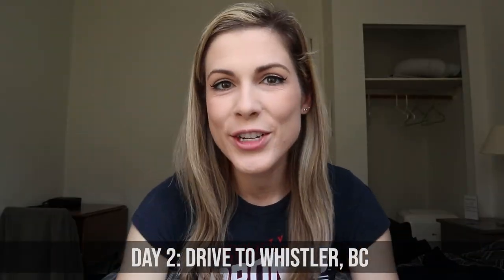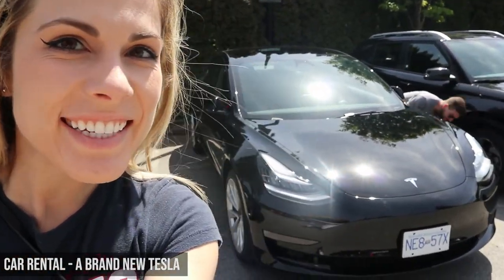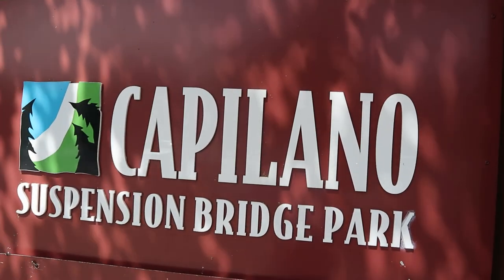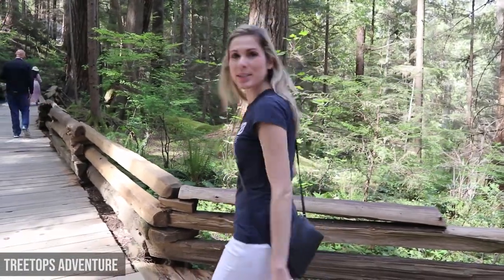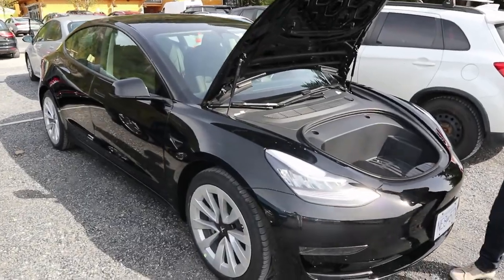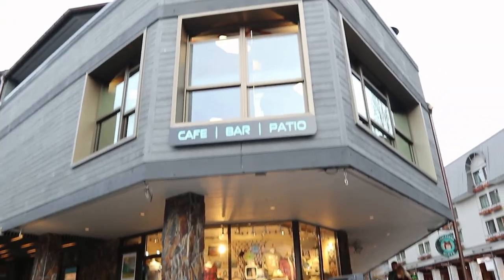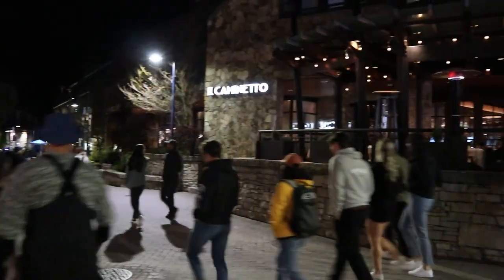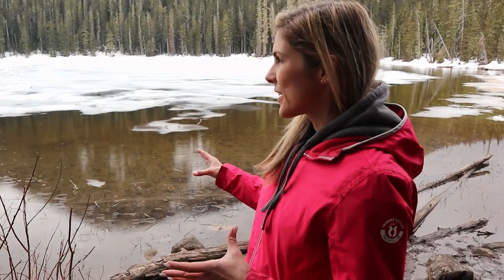Vancouver to Whistler | 3 DAYS | Top Travel Sites 2023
What to see/do in 3 days in Vancouver, British Columbia, Canada.

May - We flew from Winnipeg, Manitoba to Vancouver, British Columbia then rented a brand new Tesla and drove to Whistler, BC. We made sure to visit the Top Travel sites along the way and compiled our travel tips for you. Hope you enjoy this Travel Vlog!

3-DAY ITINERARY (MAIN TRAVEL SITES):
Day 1 - Explore Vancouver downtown

Day 2 - Drive to Whistler, BC and explore sites along the way
- Granville Island Public Market
- Stanley Park
- Capilano Suspension Bridge
- Hwy 99 (Sea-to-Sky Highway)
- Sea to Sky Gondala
- Whistler Village

Day 3 - Joffre Lakes Provincial Park/ Squamish, BC
- Shannon Falls